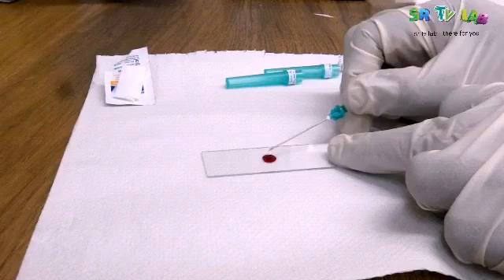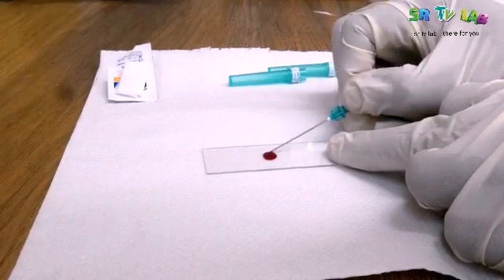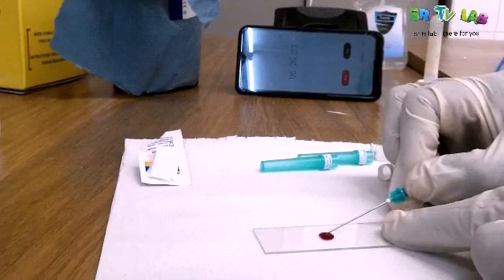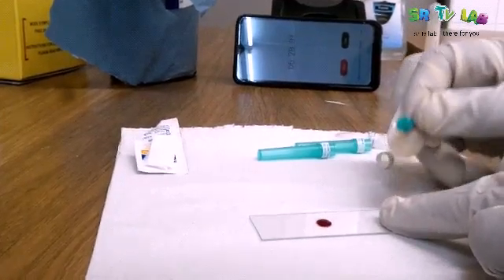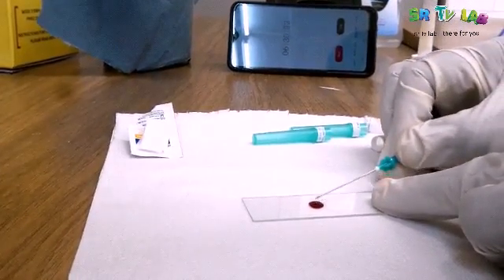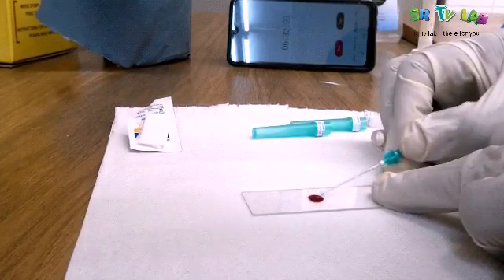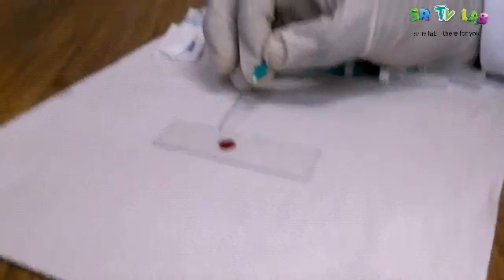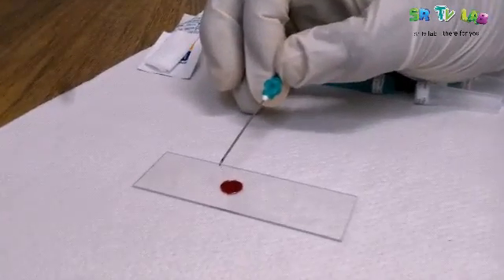how long does it take for blood to clot? slide method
here we are using the slide method to calculate the clotting or coagulation time